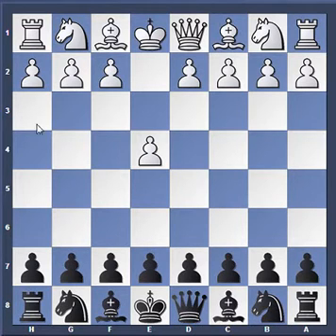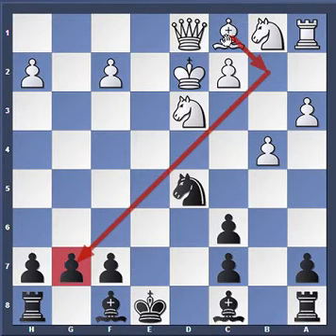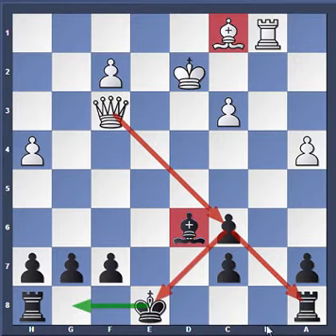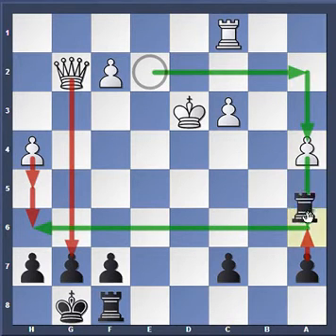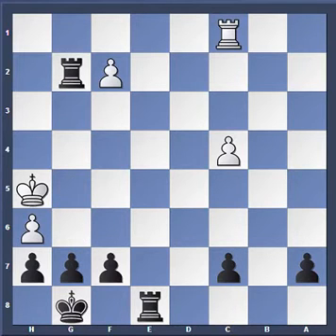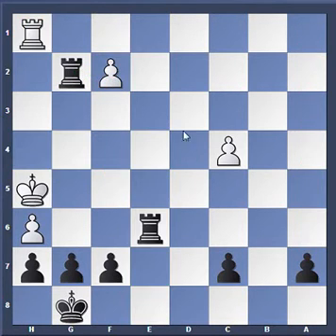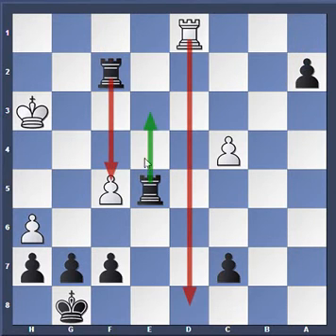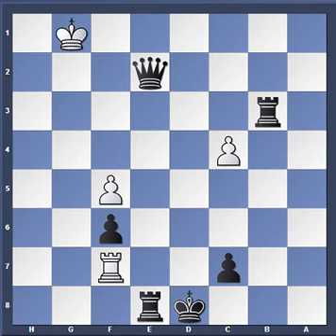Chess: Forcing Moves and Play Order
how to play chess with you are one step ahead.